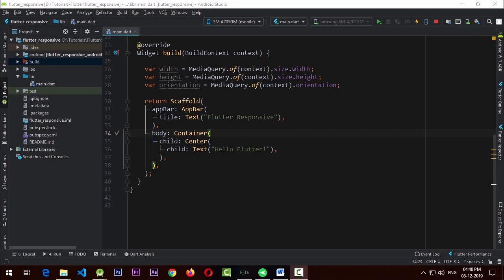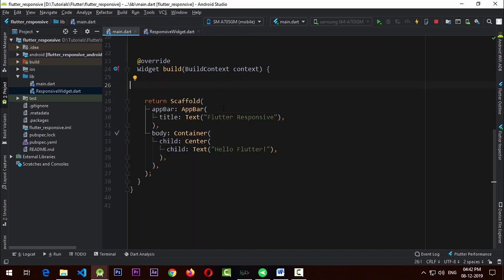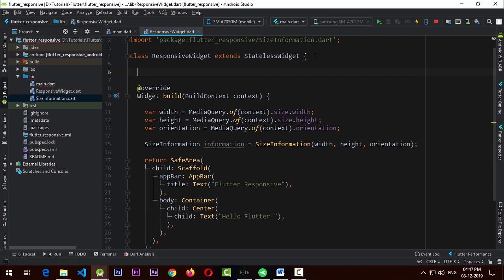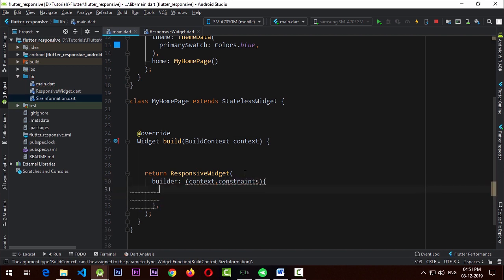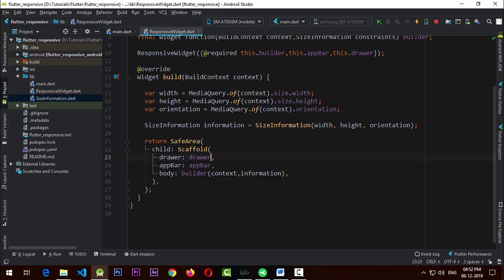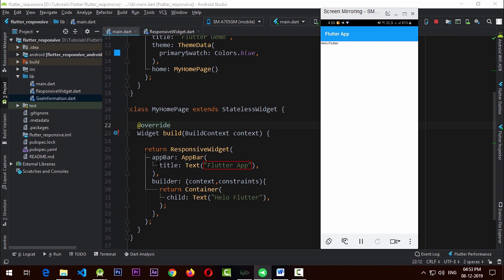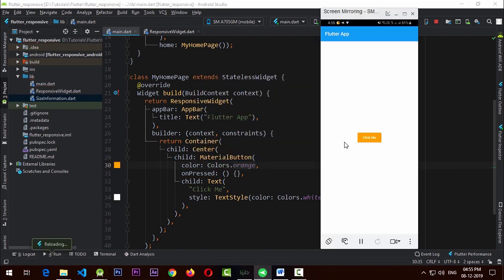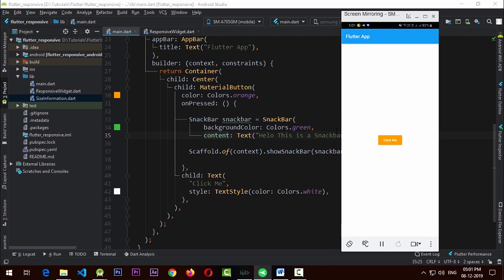Ultimate Template for Responsive Flutter Apps | Custom Flutter Widget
Hey Everyone! In this tutorial we will be taking a look at creating a Flutter Widget Template that could hold the boiler plate complexity of our Flutter App Pages and could really ease up development for Flutter Developers.

We will be enclosing Layout Details and Size Information in separate classes to enclose complexity and use the resulting Flutter widget as parent widget on our actual app pages.